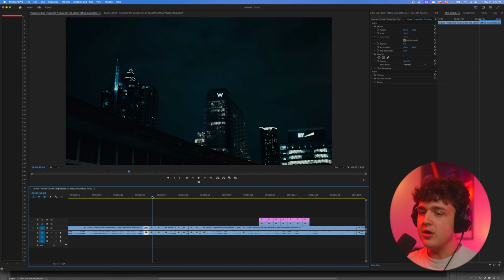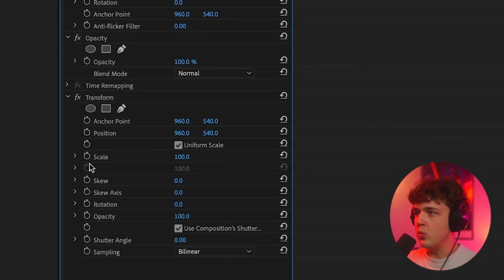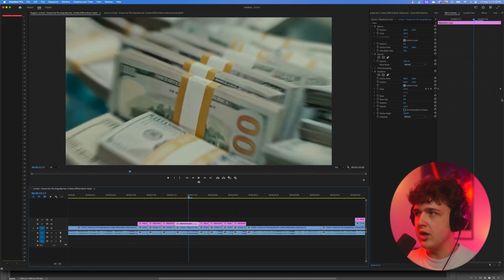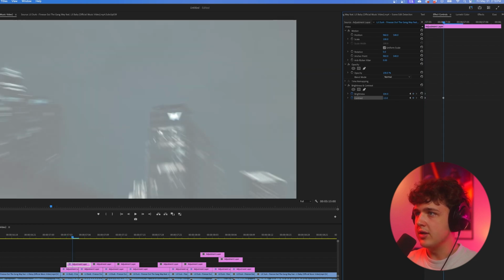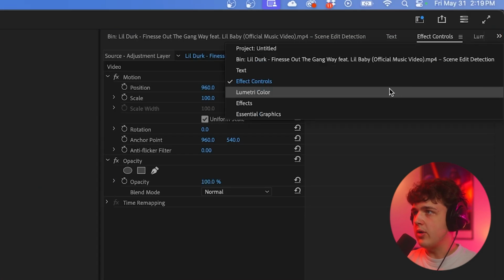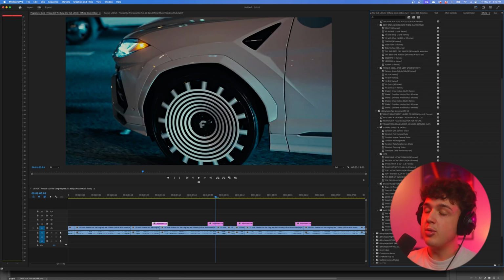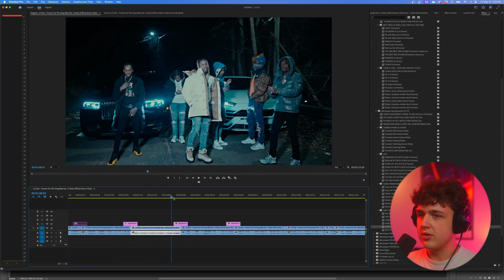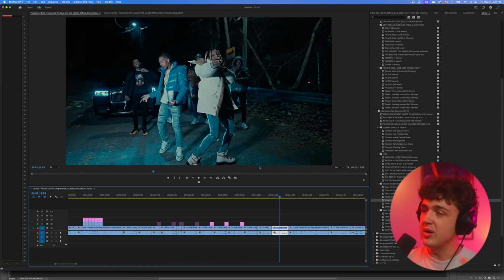FAST Transitions YOU NEED in Premiere Pro!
Fast Movement FX (used in video)